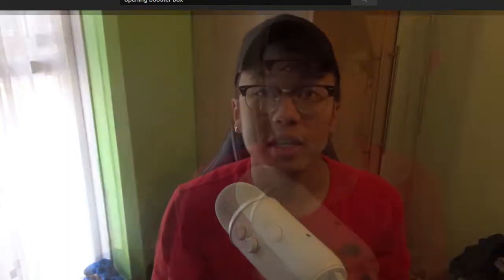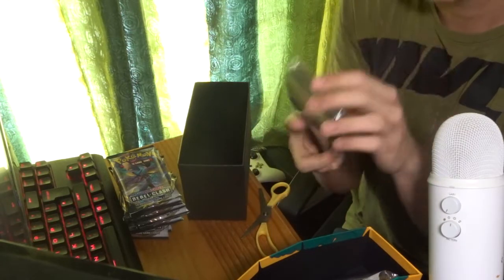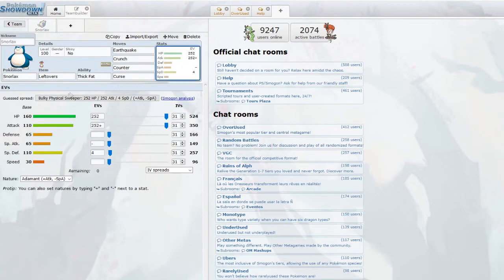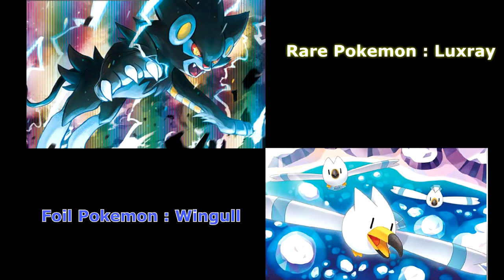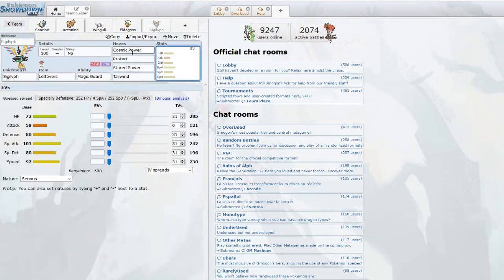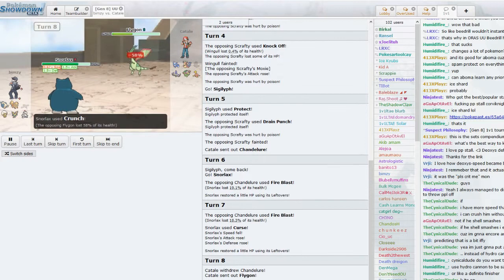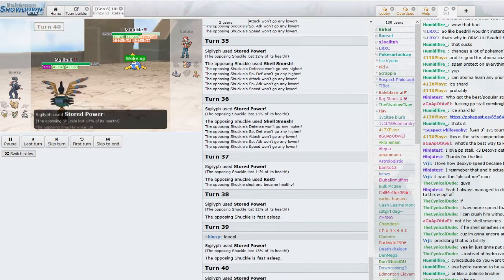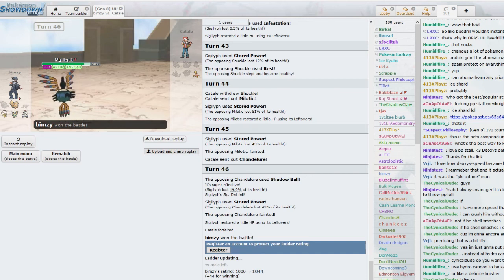Opening Rebel Clash Elite Trainer box to battle in Pokemon Showdown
rebelclash elite trainer box opening + pokemon showdown battle

This is part 1 of 2 videos the second video i will try get a battle in pokemon sword and shield

You can find and talk to me on my social medias down here:

You can add me on discord
my discord is : Bimz #6413